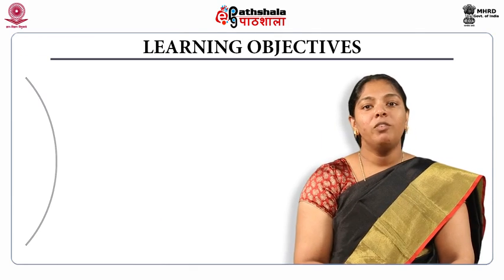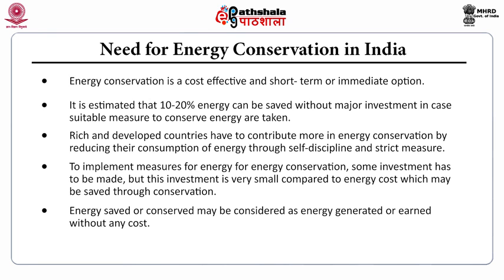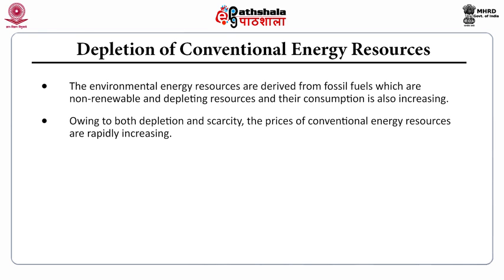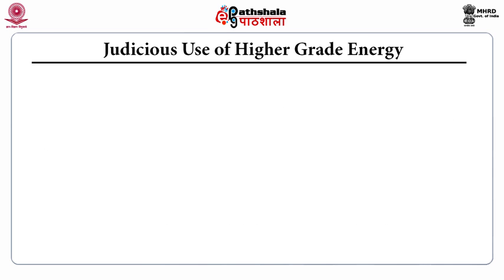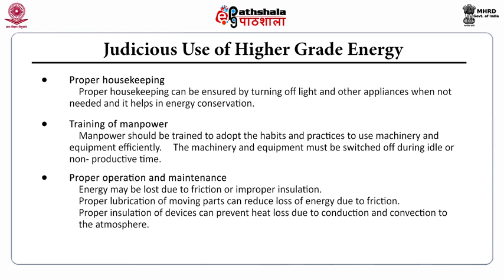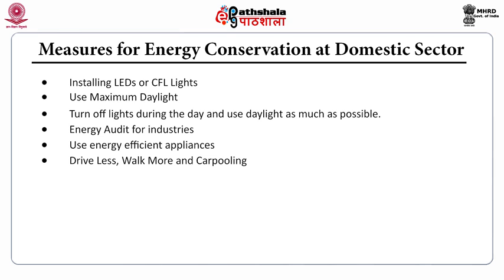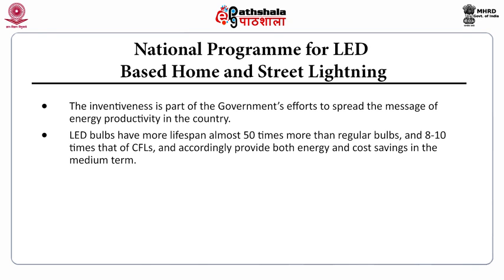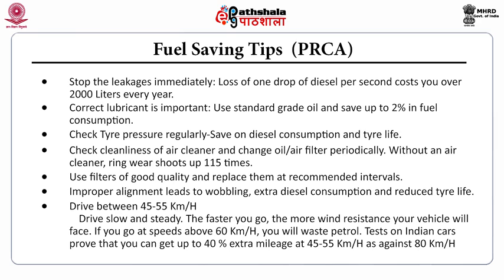M-38. Energy Conservation- Principles and Approaches